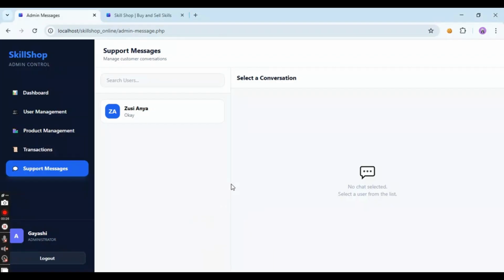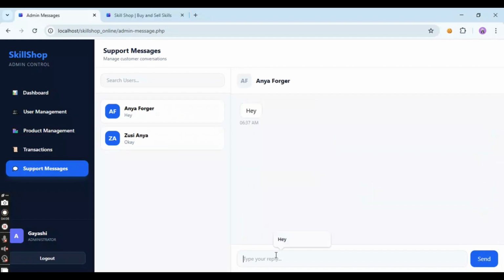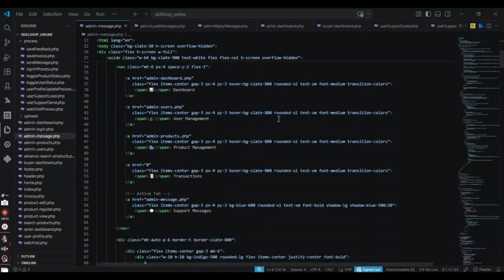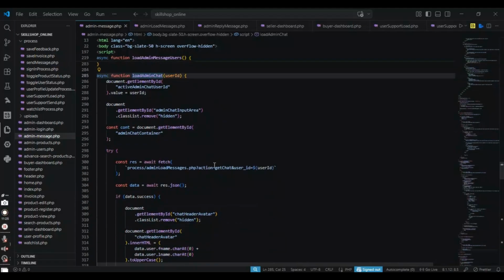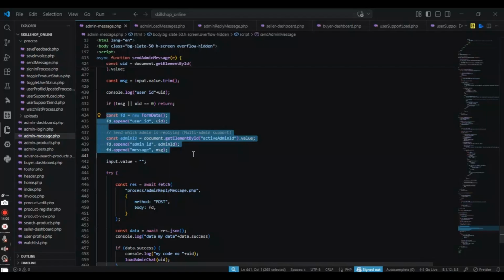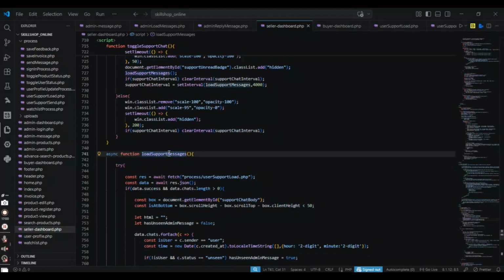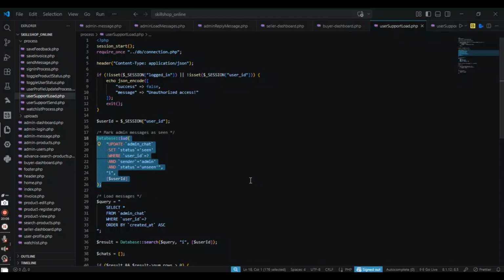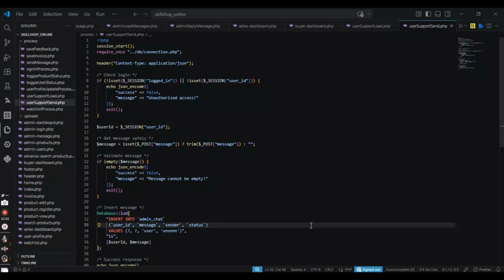Task 48 - Program the message viewing and replying process.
Project Number : 48
Subject : Web Programming I (Web Project Development)
Project :  Program the message viewing and replying process.

9001:2015 certified institute and registered under the Tertiary and Vocational Education Commission (P01/0537). In